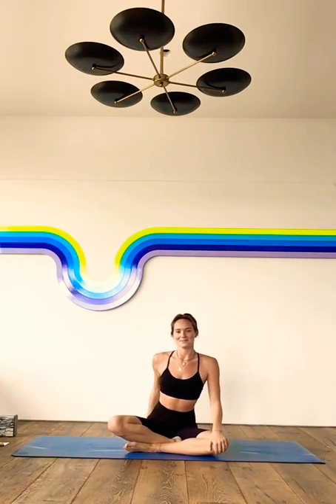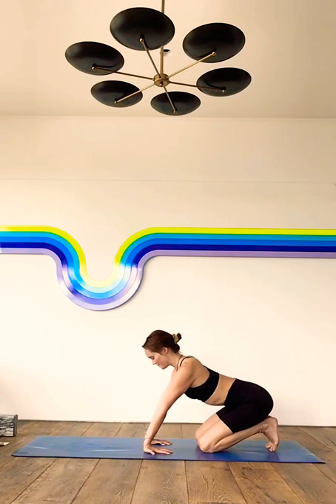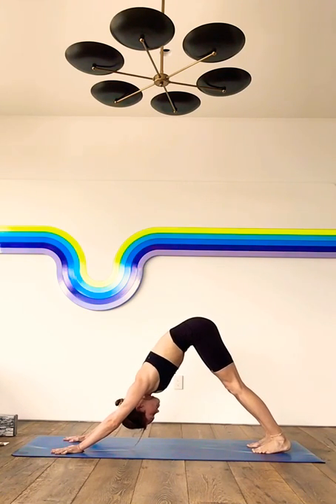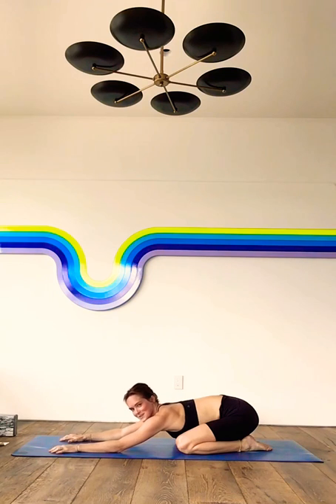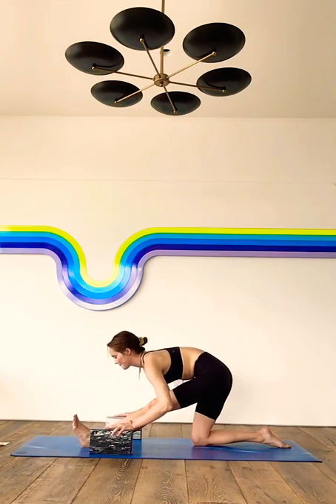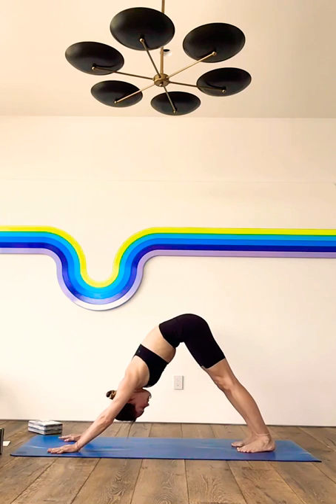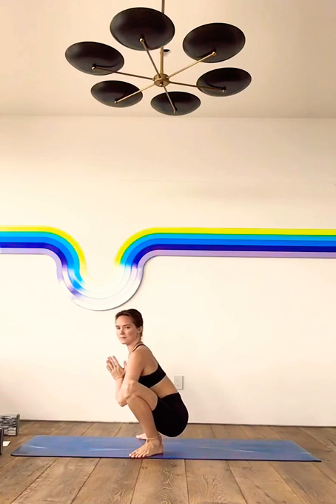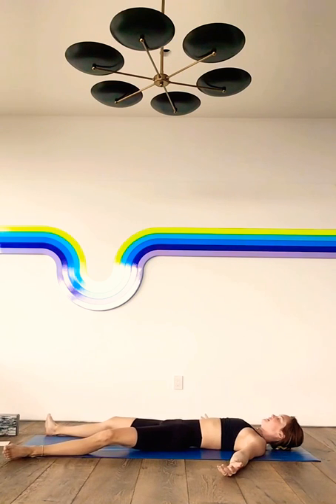SMOOTH VINYASA FLOW / 50 minute yoga class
50 minute vinyasa flow from my Sunday sunset yoga IG live stream recording this weekend with the beautiful sunset broadcasted by @Zunya in Costa Rica! Follow @gingalicious & @zunya for live sunset yoga sessions 🧡 this flow is smooth and sure to build warmth!